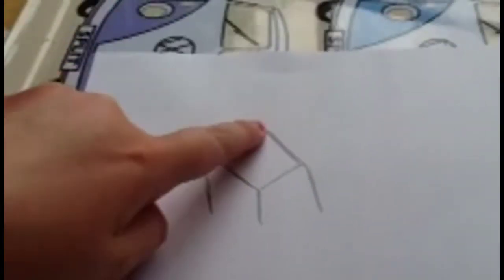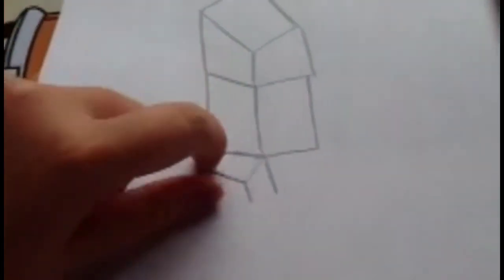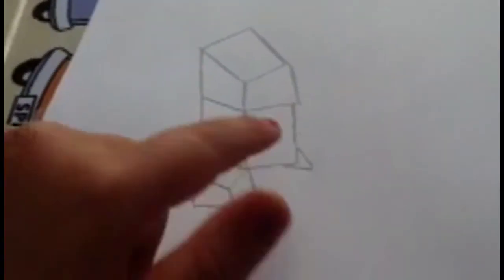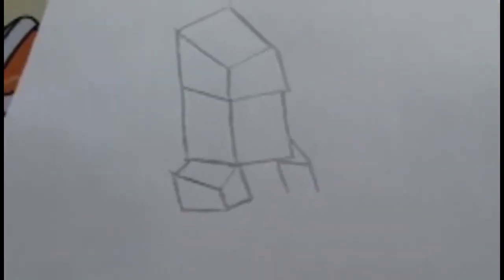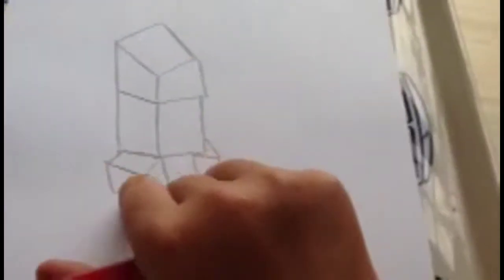How to draw a creeper of minecraft